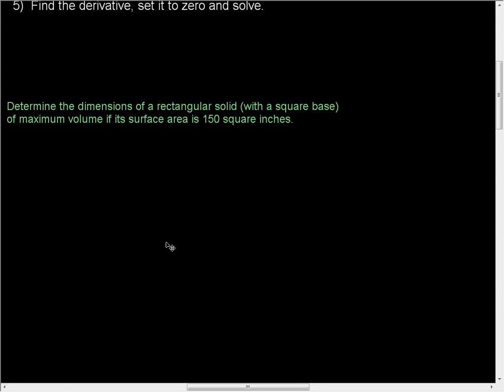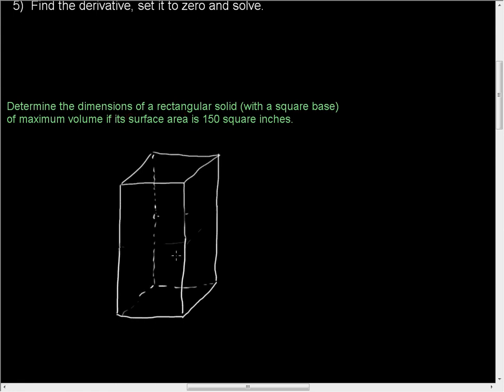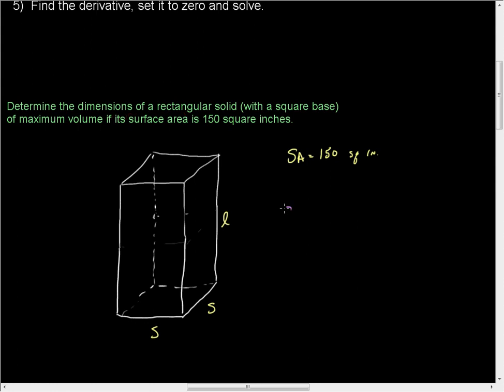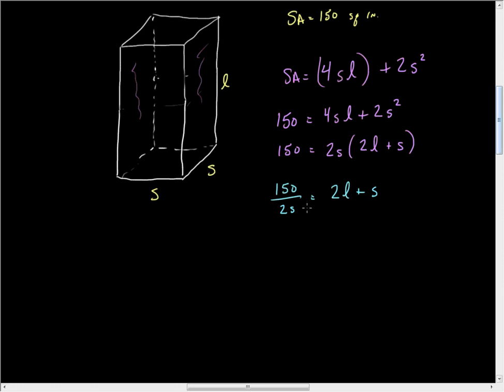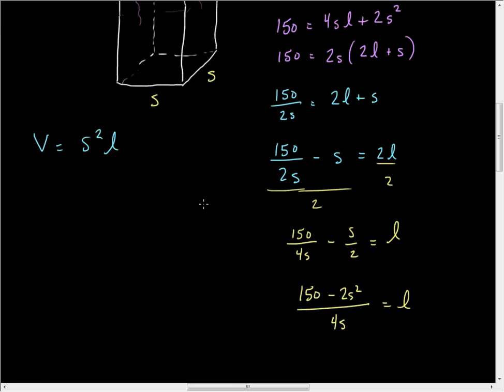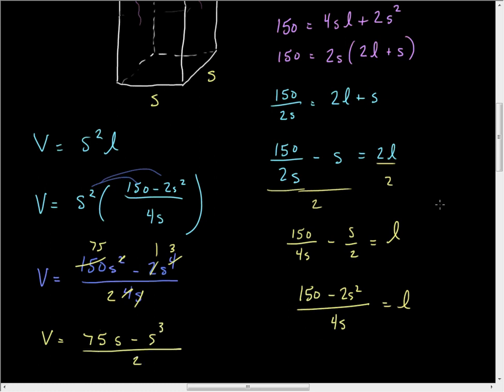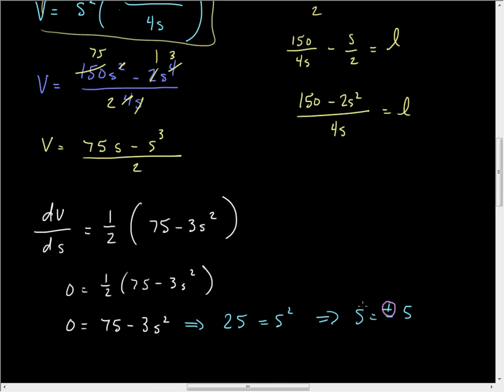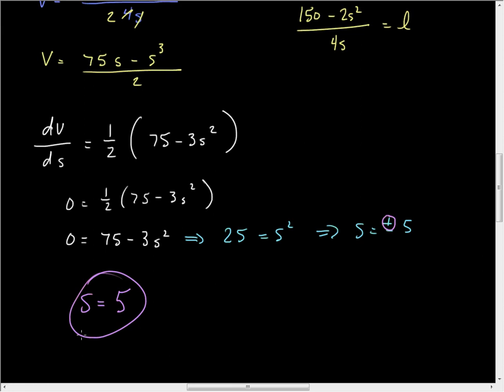Optimizing Volume Given Surface Area.wmv